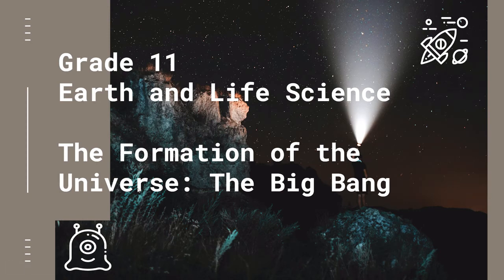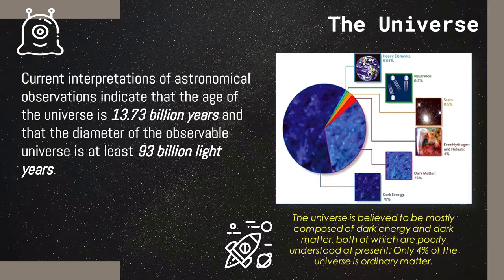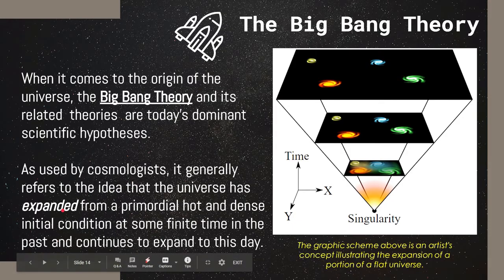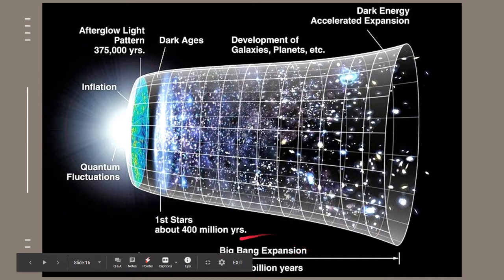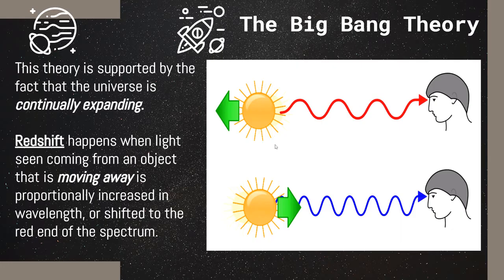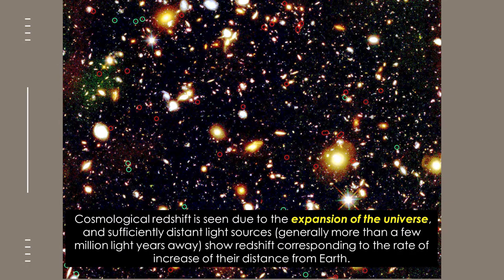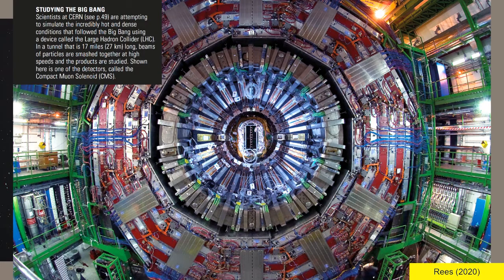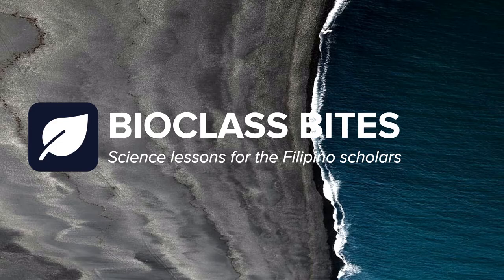The Formation of the Universe: The Big Bang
The story of the universe can be traced back to its very first instants, according to the Big Bang theory of its origins. In the Big Bang model, the universe was once infinitely small, dense, and hot. The Big Bang began a process of expansion and cooling that continues today. It was not an explosion of matter into space, but an expansion of space itself, and in the beginning, it brought time and space into existence.

The Big Bang model does not explain all features of the universe, however, and it continues to be refined. Nonetheless, scientists use it as a framework for mapping the continuing evolution of the universe, through events such as the decoupling of matter and radiation (when the first atoms were formed and the universe became transparent) and the condensation of the first galaxies and the first stars. (Rees, 2020)

Grotzinger, J. P., & Jordan, T. H. (2014). Understanding Earth (7th ed.). W. H. Freeman and Company.

Hendrix, M. S., Thompson, G. R., & Turk, J. (2021). Earth Science: An Introduction (3rd ed.). Cengage.

Rees, M. (2020). Smithsonian Universe: The Definitive Visual Guide (New ed.). Dorling Kindersley Limited.

Tarbuck, E. J., & Lutgens, F. K. (2014). Earth An Introduction to Physical Geology (11th ed.). Pearson Education.